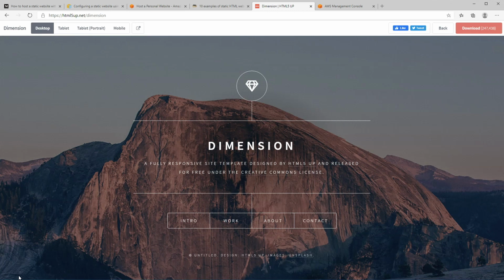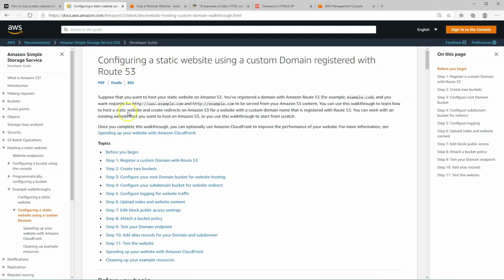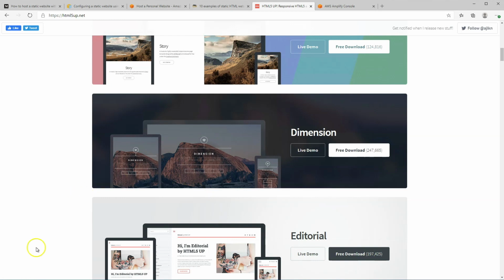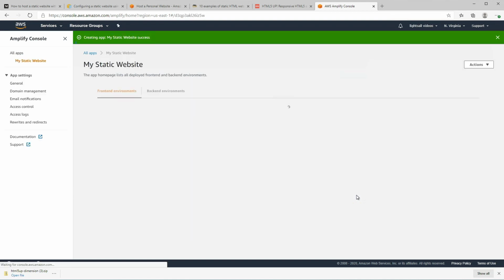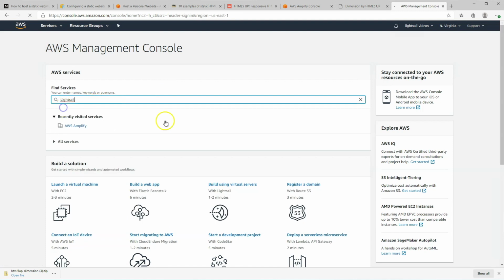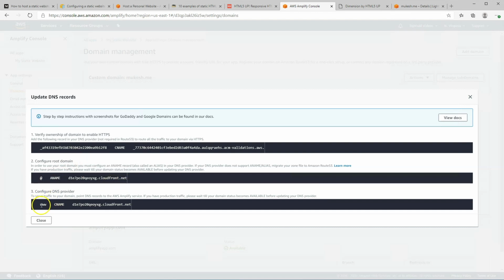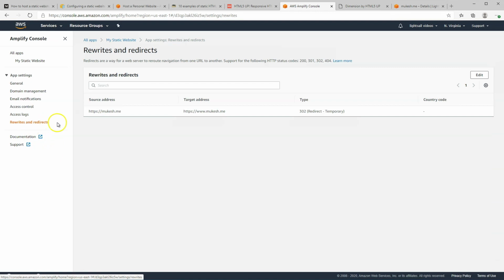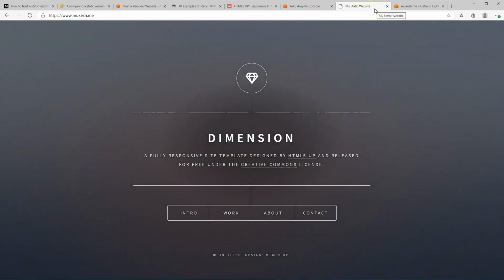AWS for Beginners - How to Host Static Website using AWS Amplify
In this video I will do a walk-through on how to setup a Static Website with an AWS service called Amplify. The service makes it very easy to setup static website hosting. Under the hood it uses AWS services lik S3, CloudFront, Route 53 and Certificate Manager, but you won't have to deal with configuring all of those individually.